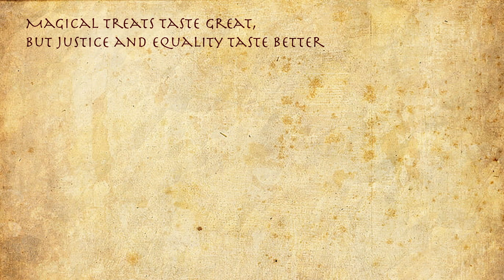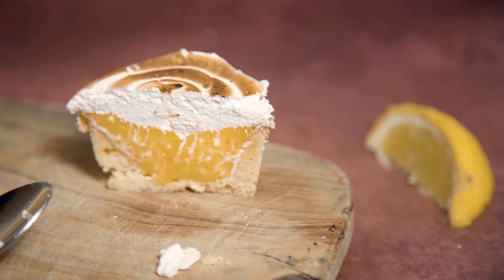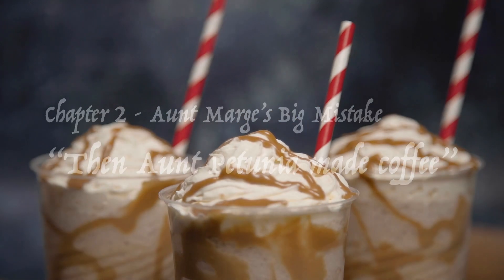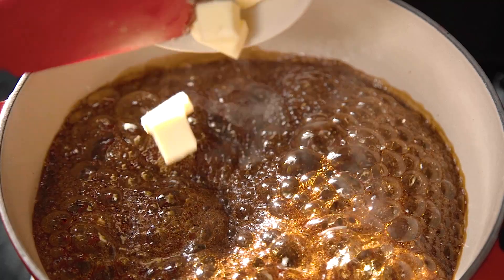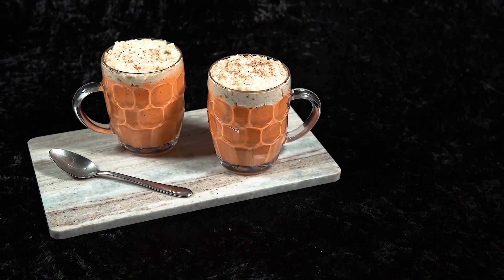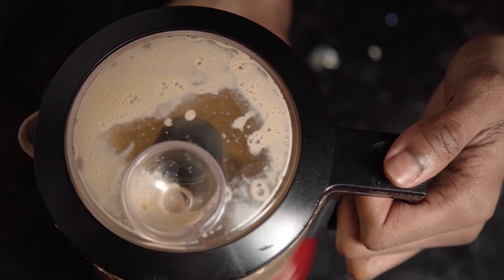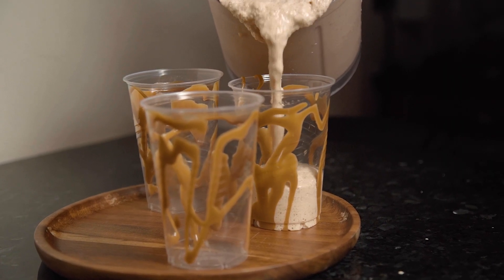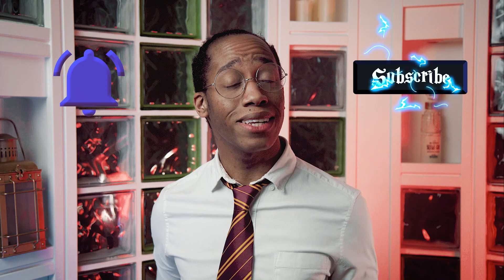Harry Potter Butterbeer Frappuccino Recipe | My Harry Potter Kitchen | Prisoner of Azkaban (Ep. 10)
This week's Harry Potter recipe is a magical twist on the iconic Starbucks coffee drink - a Wizarding World Butterbeer Frappuccino Recipe!

The Privet Drive dinner party is just wrapping up, but not before a drink to round of the meal. Chapter Two in the Prisoner of Azkaban - 'Aunt Marge's Big Mistake' also mentions: "Then Aunt Petunia made coffee" - Time to put the kettle on!

One of the Muggle worlds most iconic coffee drinks has got to be the Starbucks Frappuccino, and the most famous Wizarding World drink is of course - Butterbeer, so this week I'm fusing the two together to create a Starbucks copycat recipe for a Butterbeer Frappuccino!
The super easy frappuccino recipe is made with homemade butterscotch sauce and a few simple ingredients to bring our magical Harry Potter drink to life!

In need of a coffee fix and want to give this Starbucks inspired Harry Potter Butterbeer Frappuccino recipe a go?

Skip to the recipe steps:
0:00 - My HP Kitchen Intro
2:18 - How to make homemade Butterscotch Sauce recipe
3:53 - How to make Butterbeer Frappuccino recipe
5:05 - How to serve a Starbucks Frappuccino